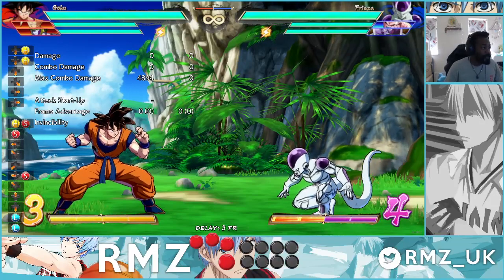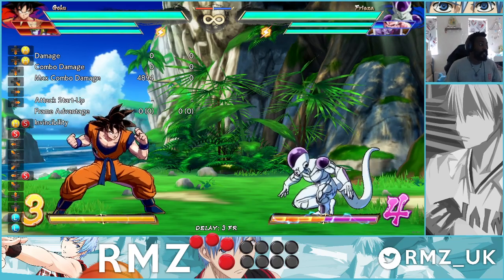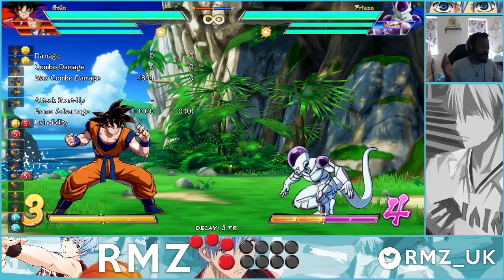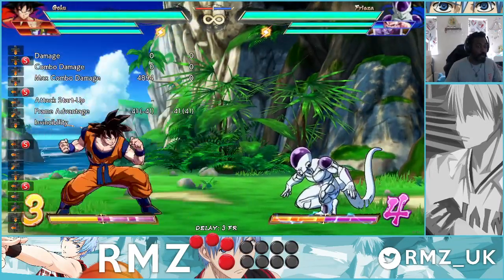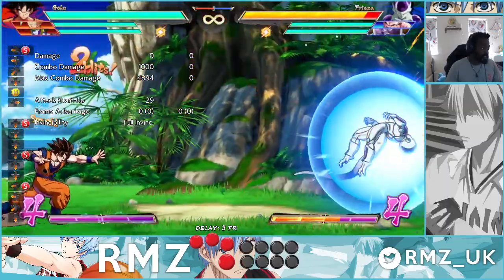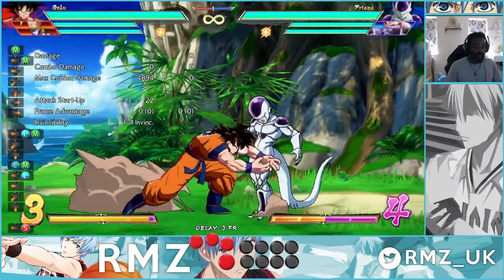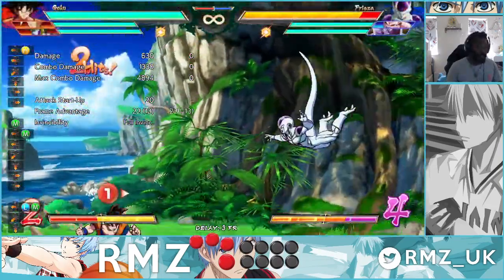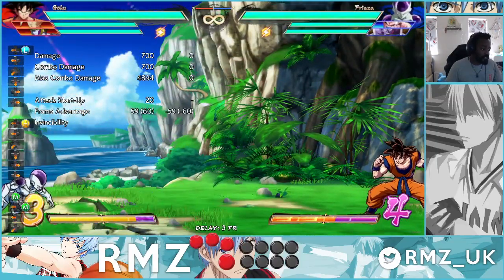[DBFZ] Base Goku and the new patch! (v1.28)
Quick 1-2 minute breakdowns for working men and women of the new DBFZ patch!

Twitch.tv/rmz01